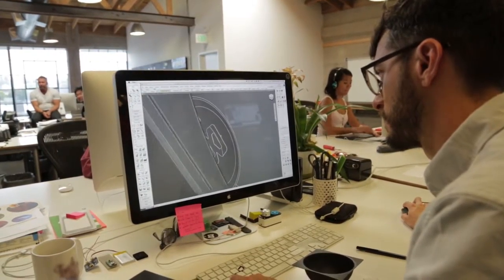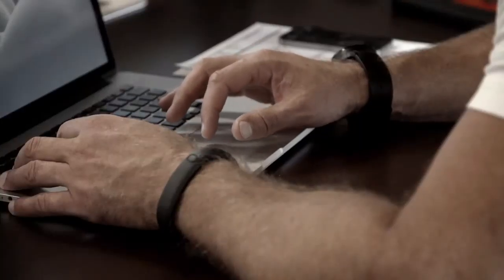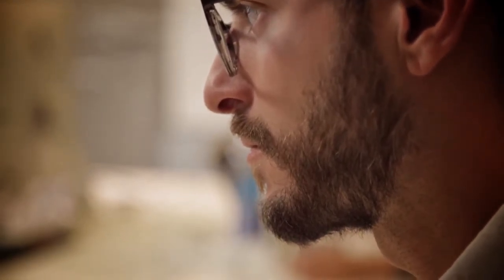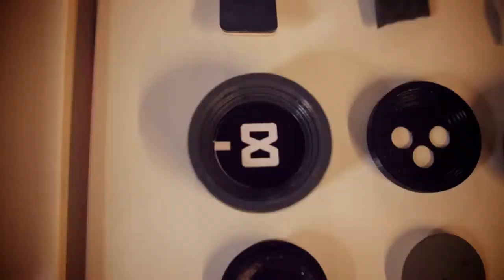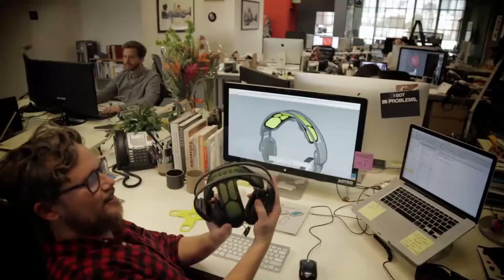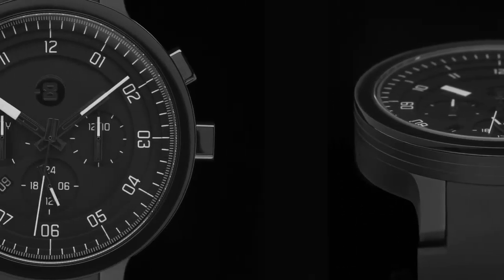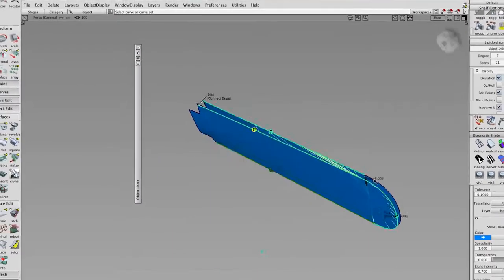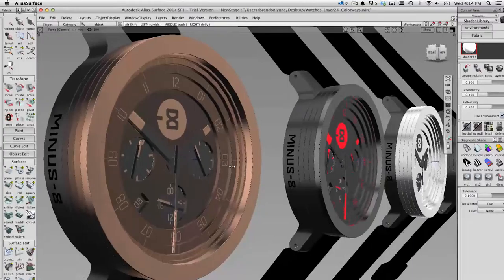Astro Studios Customer Video Alias